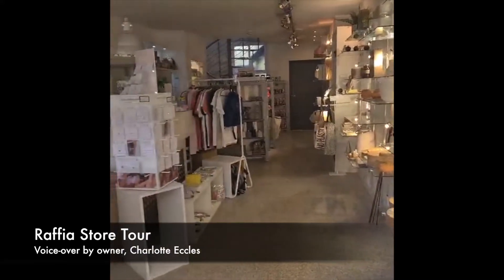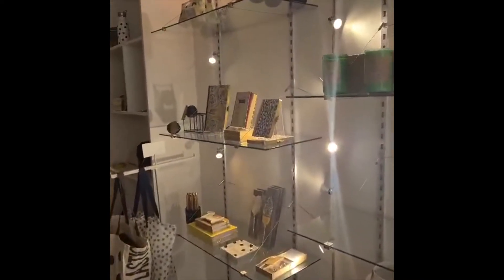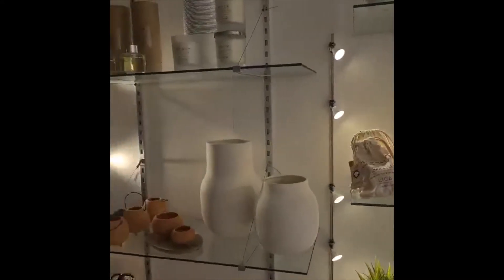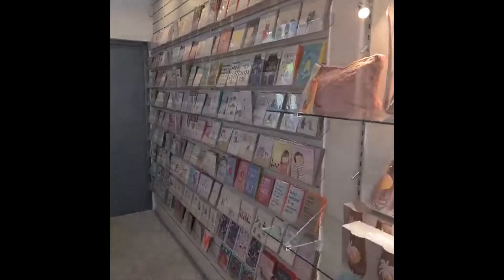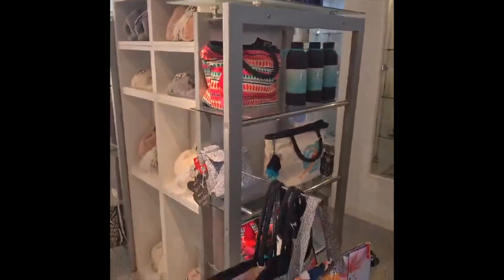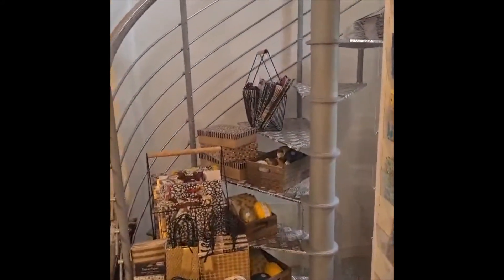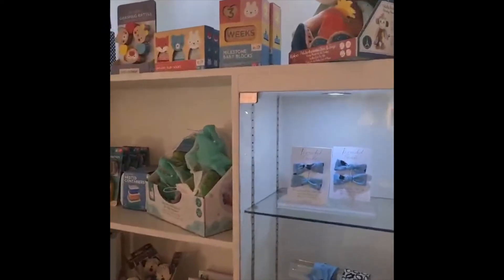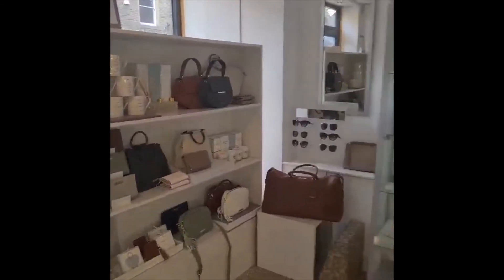Raffia Lifestyle Store Tour